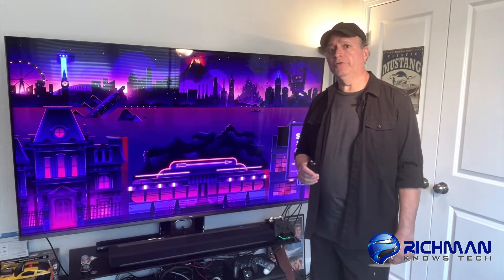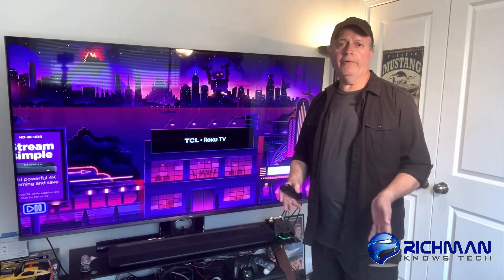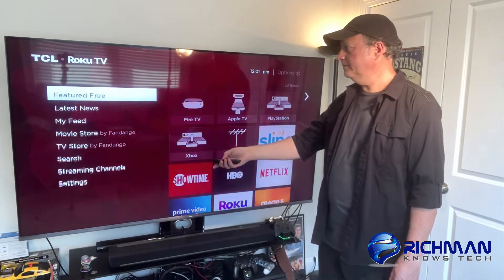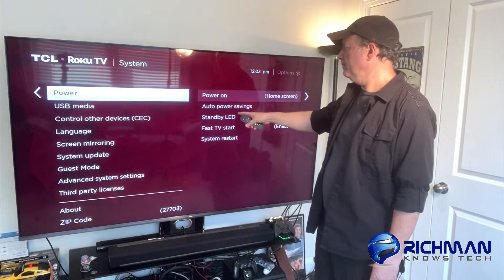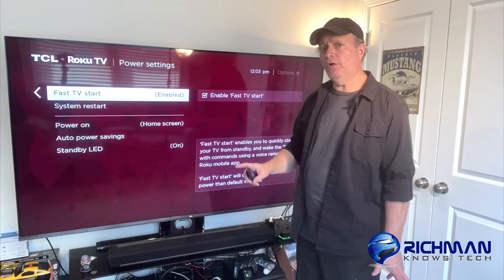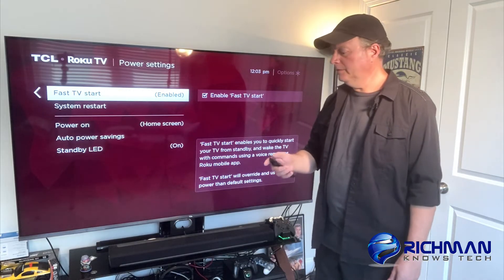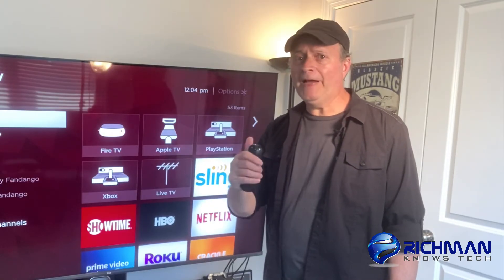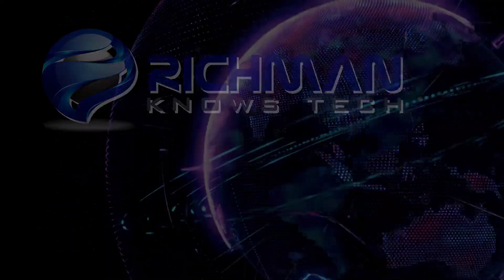Roku TV WIFI Connection Problems: Quick Fix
Second Channel ▶︎  @RerunZone